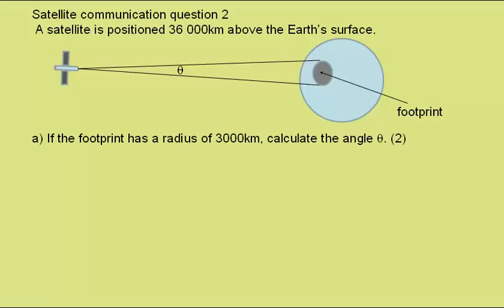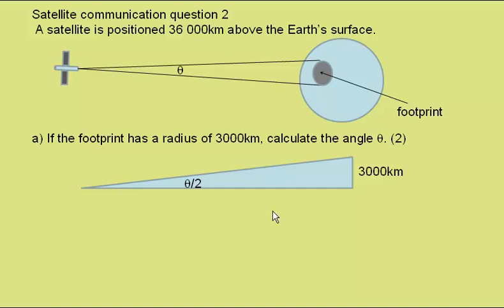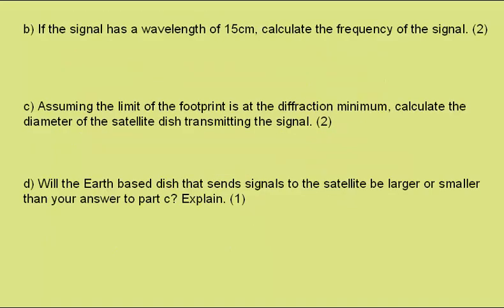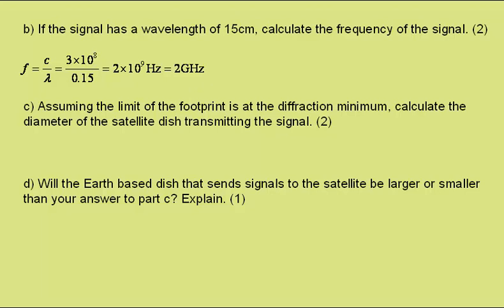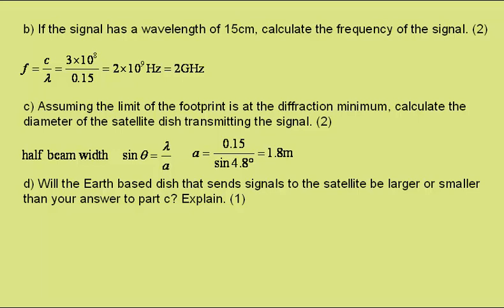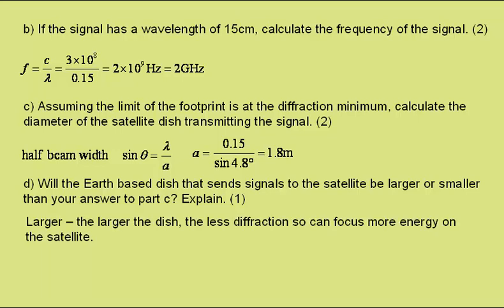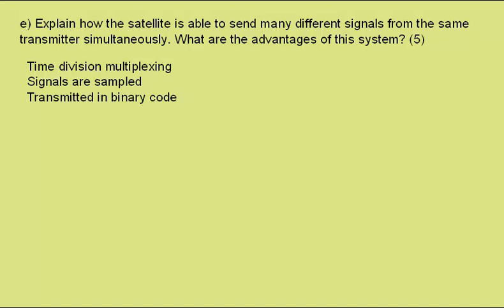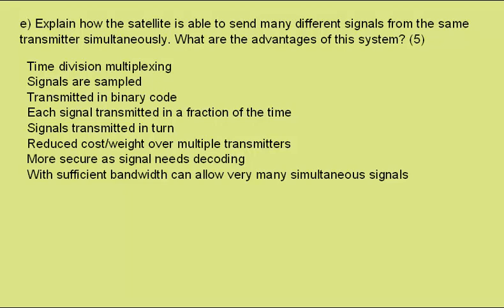satellite communication question 2